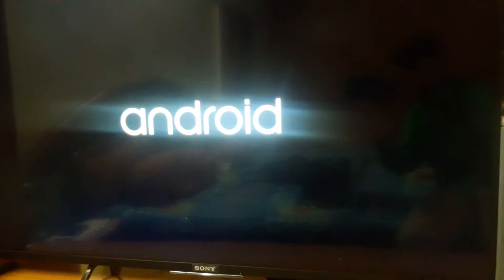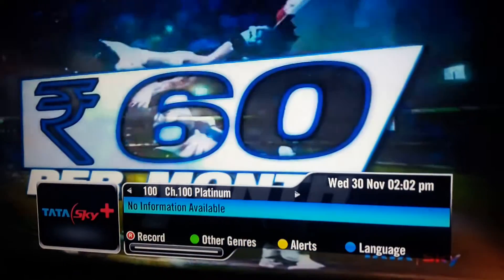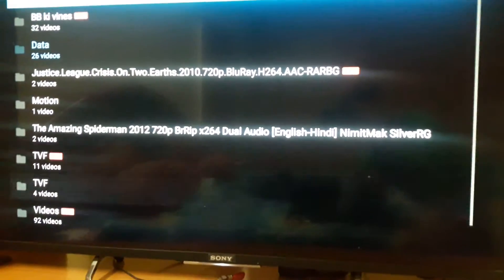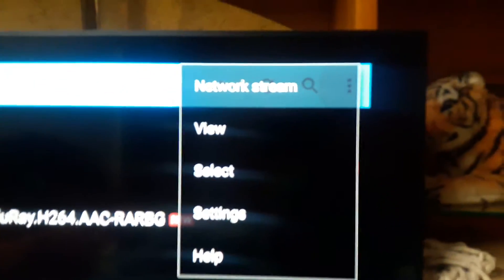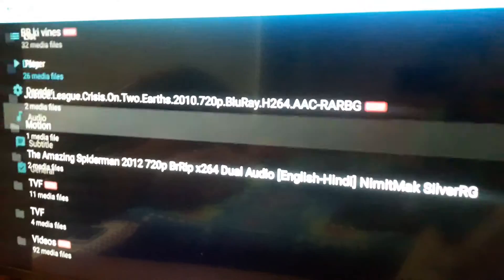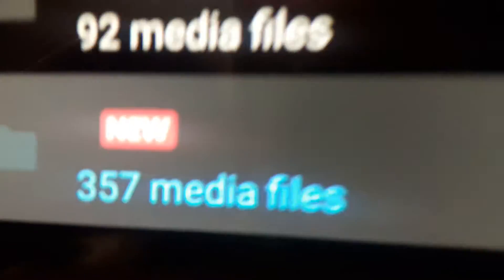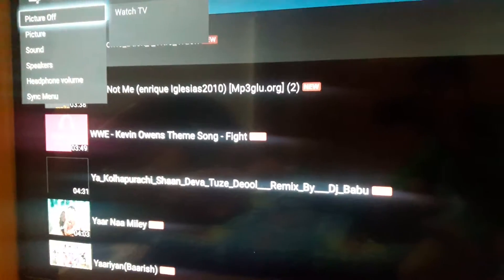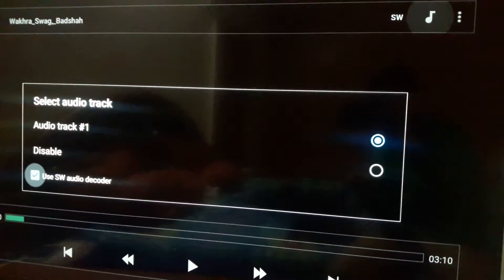How MxPlayer helps to view & listen audio files in ANDROID TV ?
Looking for an audio player, use your own mx-player to listen audio files.
This method is valid for any platform of your device.